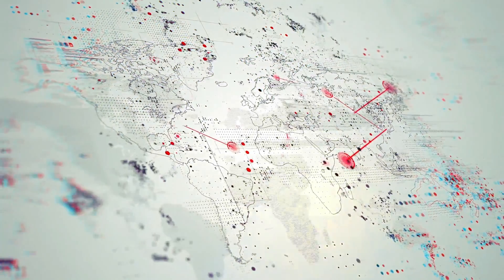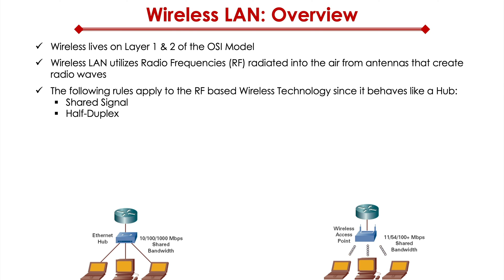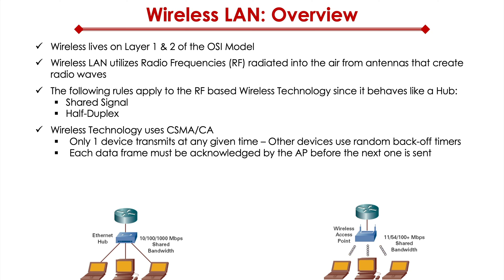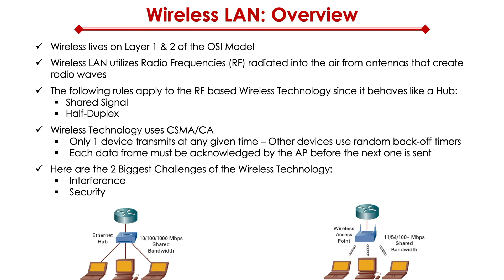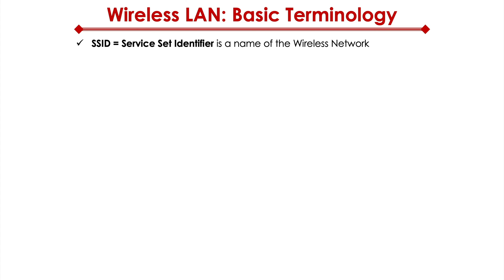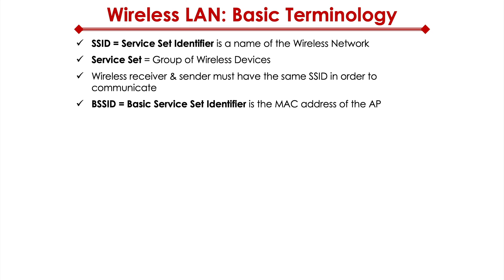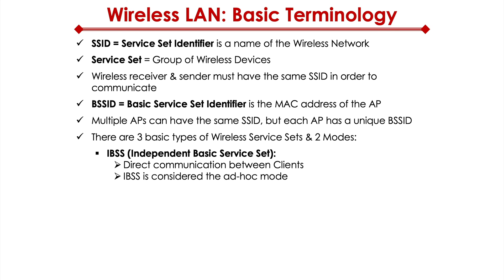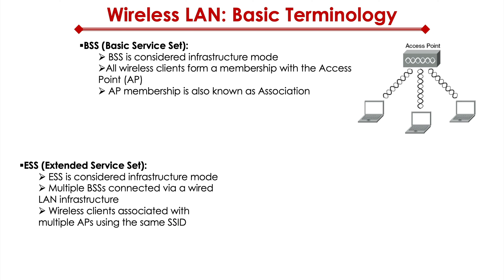Overview of Wireless LAN Tech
Did you know how Radio Frequency (RF) is linked to Wi-Fi technology?  Do you know how wireless LAN technology works?  🤔

In this video, I address these questions in under 10 minutes.  I provide a high-level overview of Wi-Fi technology and the basics of how wireless technology works under the hood  🤓